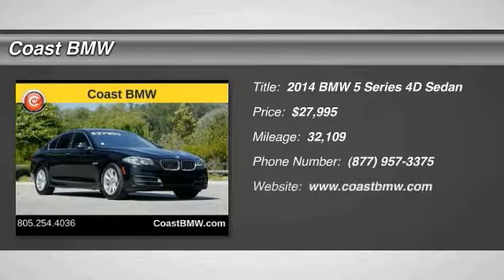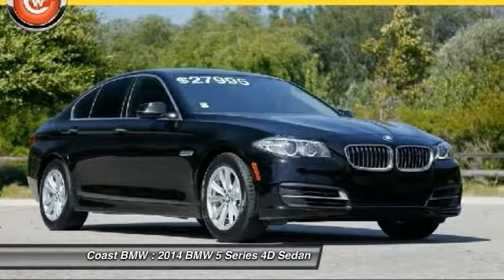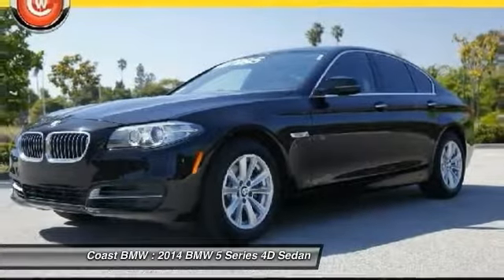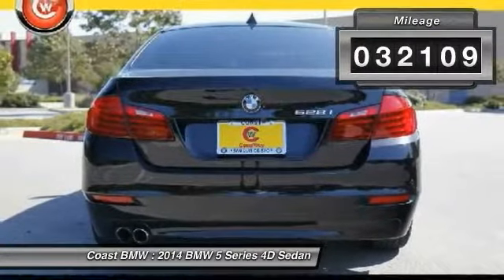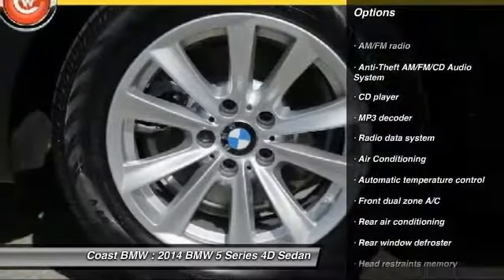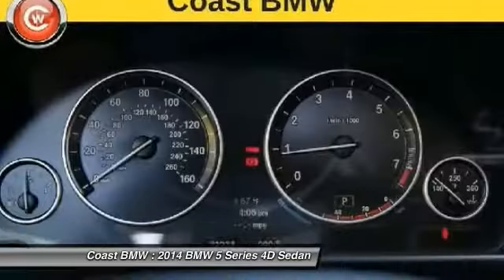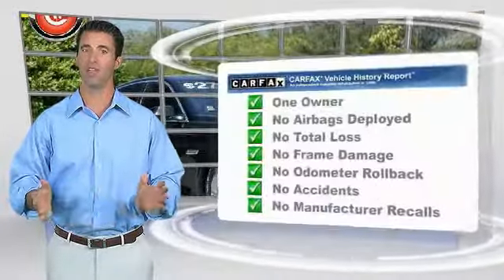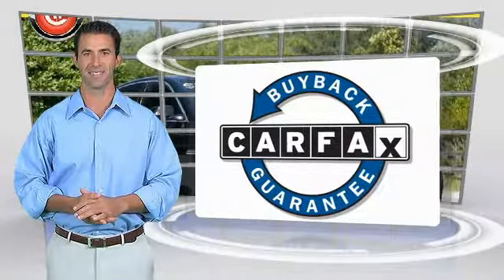2014 BMW 5 Series San Luis Obispo CA U4659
2014 BMW 5 Series 528i

Coast BMW
12100 Los Osos Valley Rd

Low miles indicate the vehicle is merely gently used. Still has that new car smell.  We Develop Outstanding Relationships Where Everybody Wins --- In developing our founding commitment ( The CardinaleWay ), we selected key words that are as meaningful to you as they are to our mission. One of those is relationship. With every introduction, we are looking, not for a single transaction, but to develop a relationship with our customersnot just a good relationship, but an outstanding relationship that will outlast your car.  Another key element is that everybody wins. In a time when most people believe winners create losers, we endeavor to satisfy everybody involved. It means knowing our product well and our customer even better. It means listening and caring and understanding that people buy their second-most expensive item from people they trust. Take your hand off the mouse because this charming 2014 BMW 5 Series is the low-mileage car you ve been thirsting for. It s as fresh an example as you ll find on the market and will still look as good as new for years to come.  Vehicle price and availability are subject to change without notice.